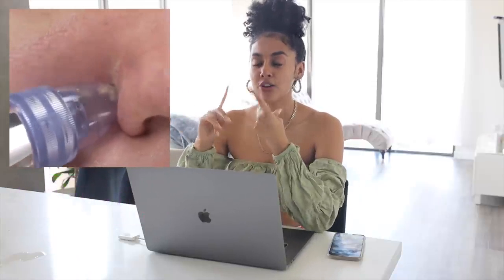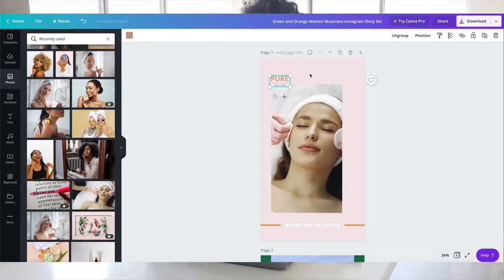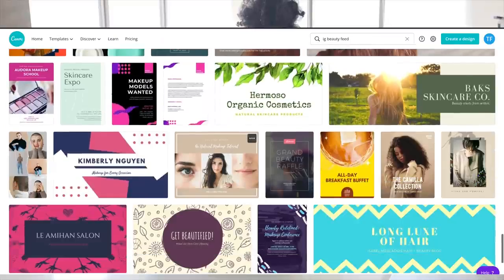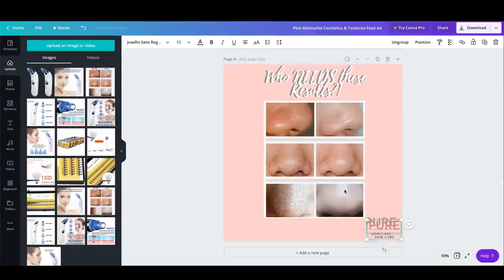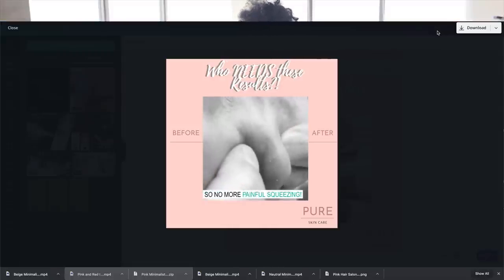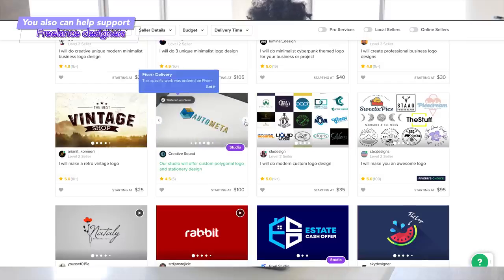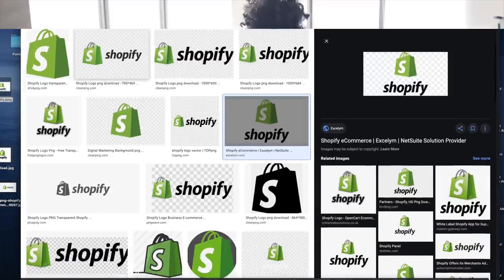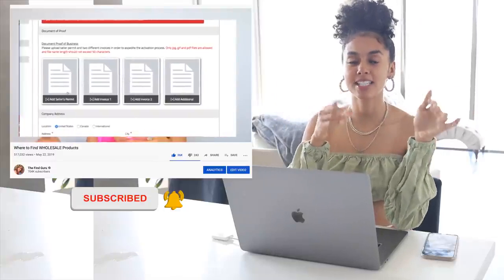$$ How to INCREASE Sales on Shopify with BRANDING $$